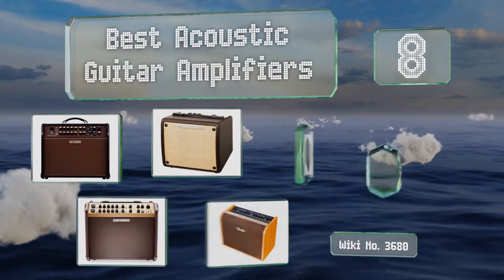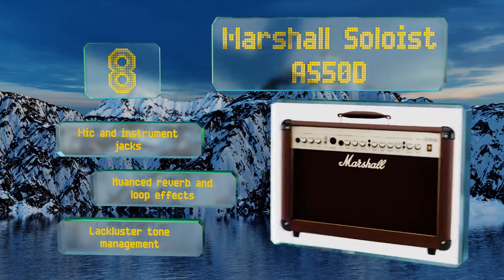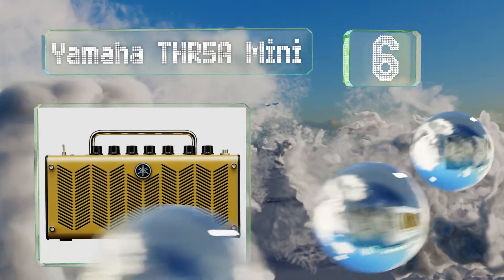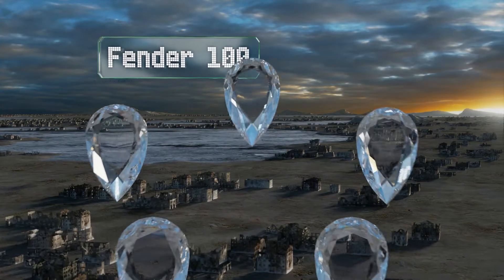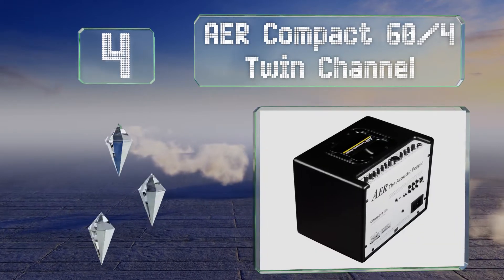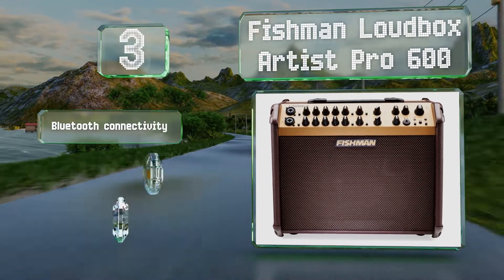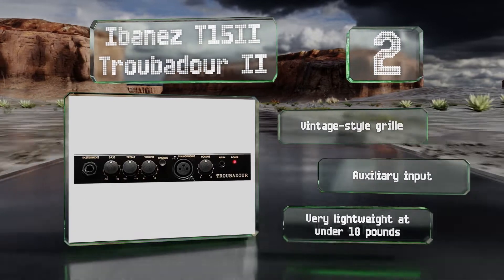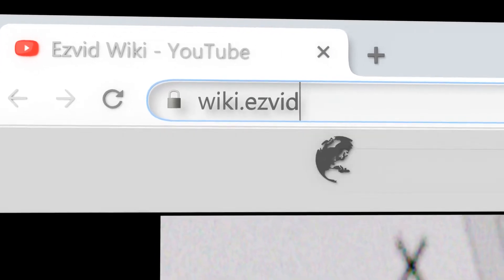8 Best Acoustic Guitar Amplifiers 2019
Our complete review, including our selection for the year's best acoustic guitar amplifier, is exclusively available on Ezvid Wiki.

Acoustic guitar amplifiers included in this wiki include the ibanez t15ii troubadour ii, fender 100, fishman loudbox artist pro 600, boss singer pro 120, roland ac-60, aer compact 60/4 twin channel, marshall soloist as50d, and yamaha thr5a mini.